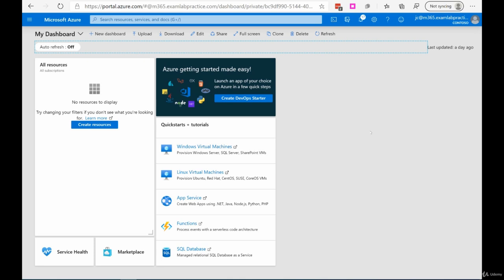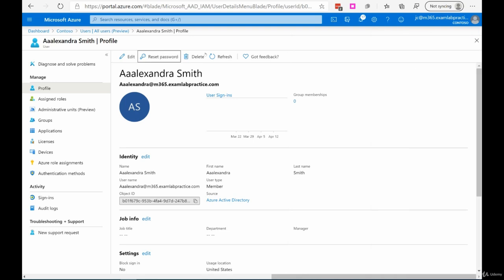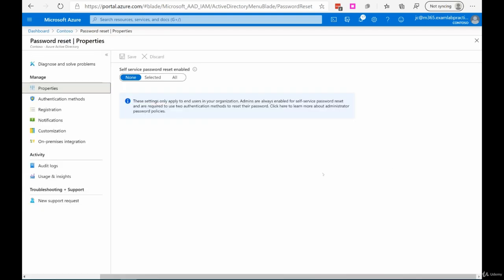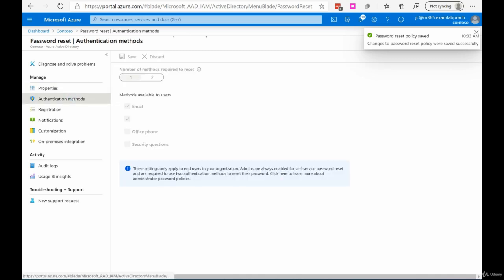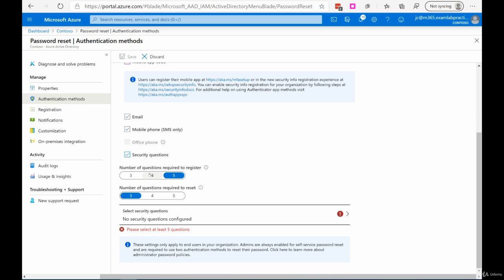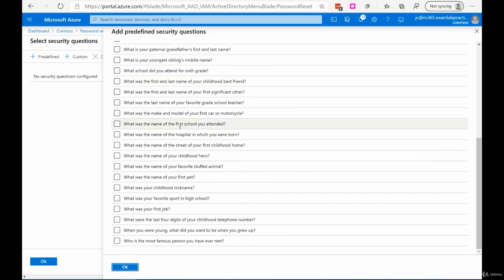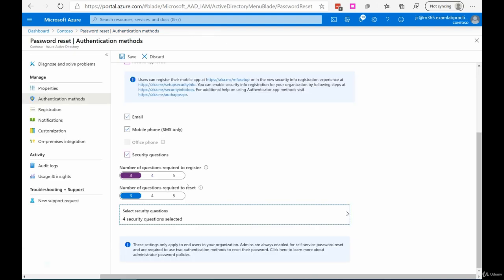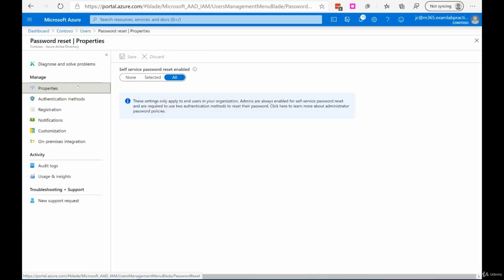25. Demonstration on how to implement and configure SSPR - Microsoft 365 Security Administration